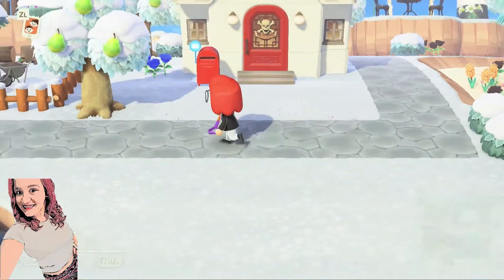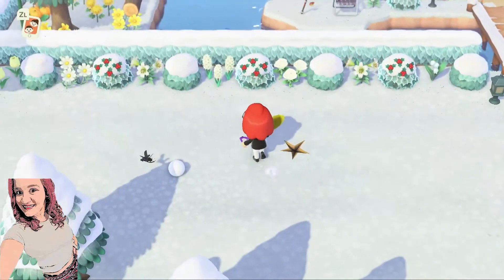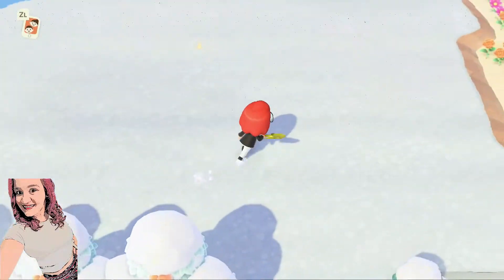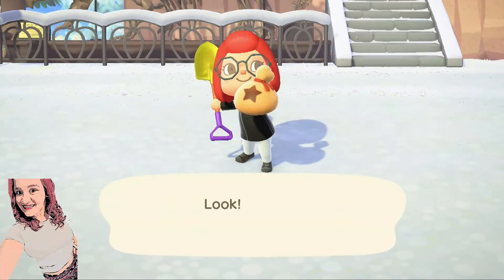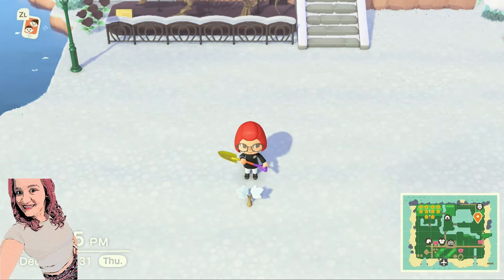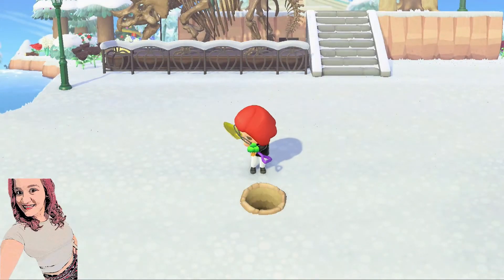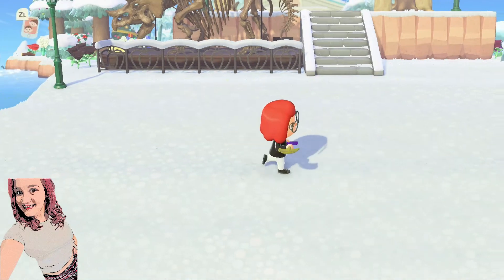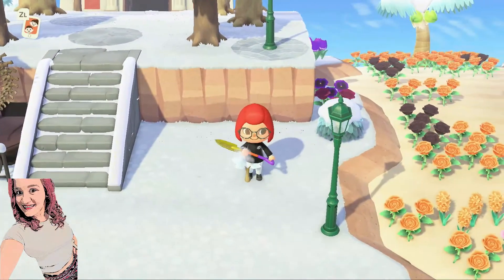How to Grow Money Trees in Animal Crossing New Horizons Nintendo Switch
How to grow money trees in animal crossing new horizons nintendo switch.  Grow money trees.  All of them.  Make a forest of money trees ha ha ha.  This is a quick and easy way to make money quickly and make money easy.  Plant a money tree every day and then soon everyday shake the previous money tree for all the money bags.  Make bells quickly. Make bells easy.

I am excited to be playing the new animal crossing game on the Nintendo Switch.  These videos will feature my gameplay and commentary.  I will keep track of many animal crossing new horizons tips and tricks as well as some other animal crossing secrets.  If you are also a fan then lets play Animal Crossing New Horizons together.

New Horizons
Here we can all escape to a private island and create our own paradise.  Explore, craft, customize in the new Animal Crossing New Horizons game.  Use crafting to create everything from tools, clothes, furniture, and more.  You can catch all kinds of bugs and insects.  Fish in the river and oceans.  The time of day and seasons match your real life location.  So if it's raining outside just jump on Animal Crossing New Horizons and walk around in the rain there instead and find all new surprises everyday.

Your gamer girl, Seneca Games